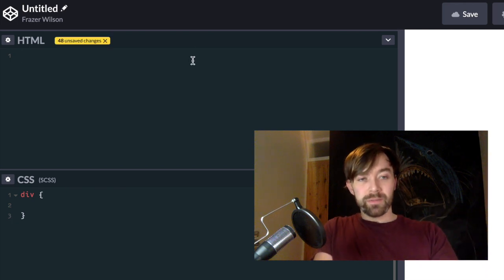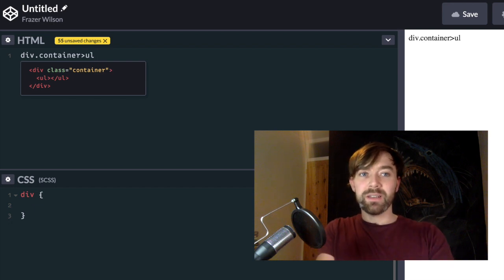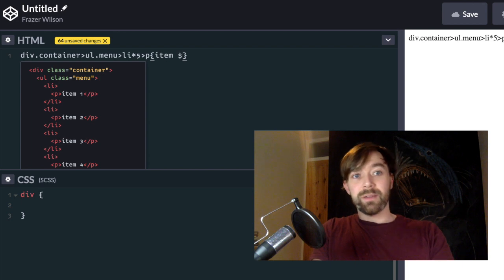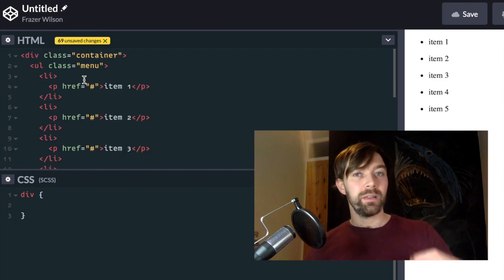Emmet shortcuts for HTML/CSS!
Are you using Emmet? with the cool new visual preview of emmet in Codepen I wanted to introduce the concept and show some examples for speedy development.